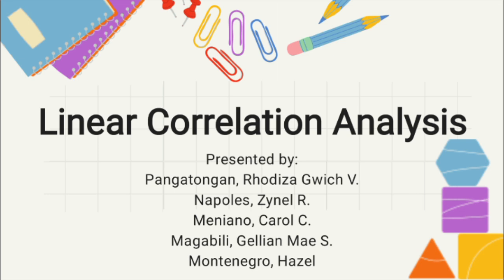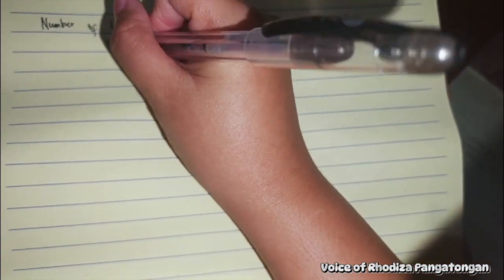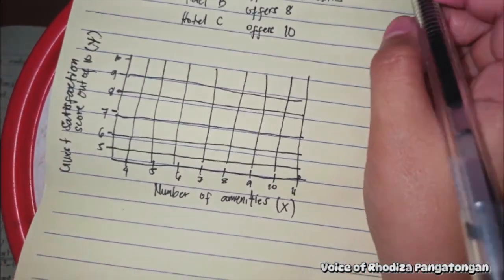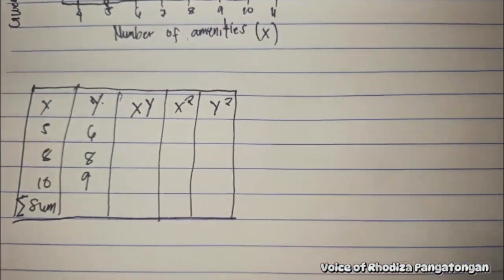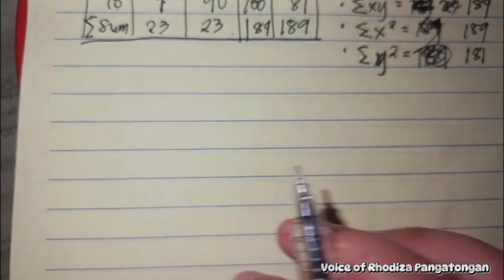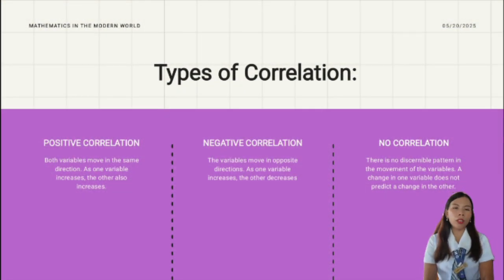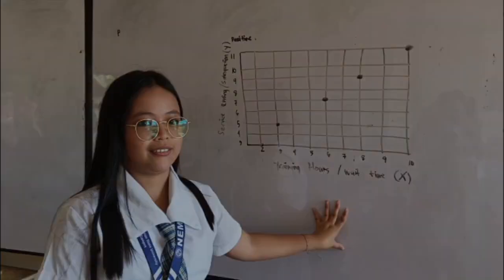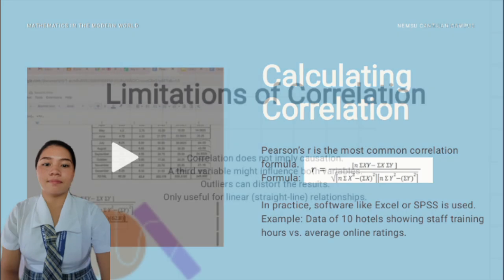LINEAR CORRELATION ANALYSIS || MATHEMATICS IN THE MODERN WORLD || BSHM-1F